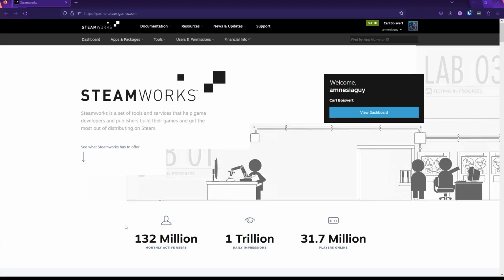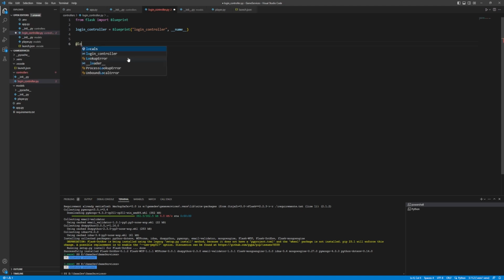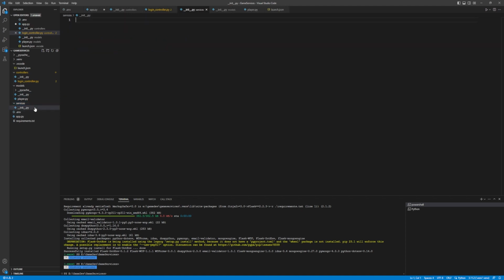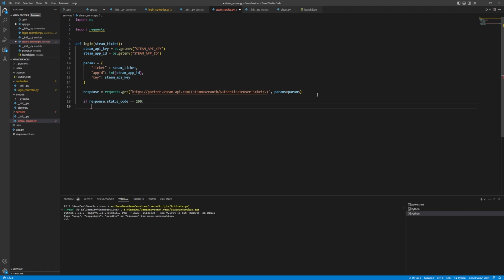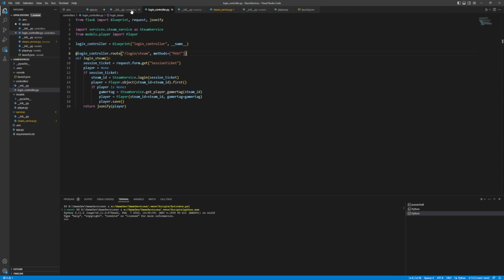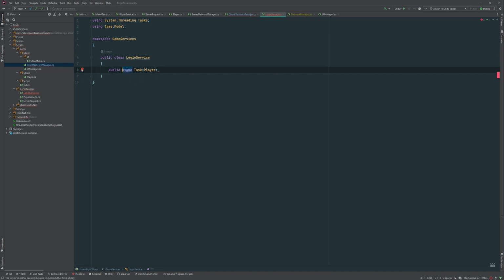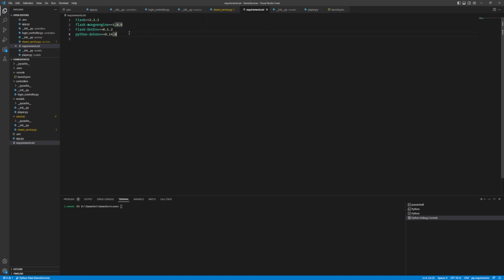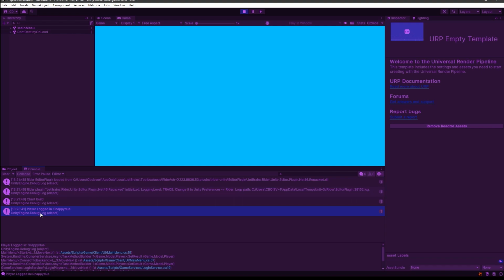Unity Dedicated Server + Steam: Login steam users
In this video we use the endpoint we create a new endpoint to be able to log in steam users without the players intervention!

This video is longer and also a little bit rougher because there's a lot of component and I didn't have much time! I still have a month of being busy and then I should be able to invest more time in my videos!

00:00 - Intro
02:00 - Get steam web api key
03:09 - Update .env file
03:47 - LoginController
11:38 - Start SteamService
14:56 - Steam web api doc
16:00 - Finish SteamService
21:58 - Get steam auth ticket
25:51 - Send steam auth ticket to backend
31:50 - Multiple fixes
34:05 - Demo
36:35 - Outro